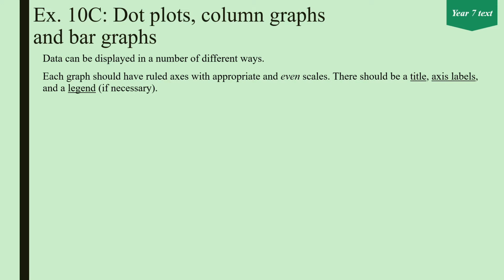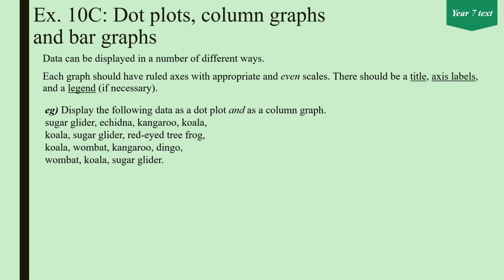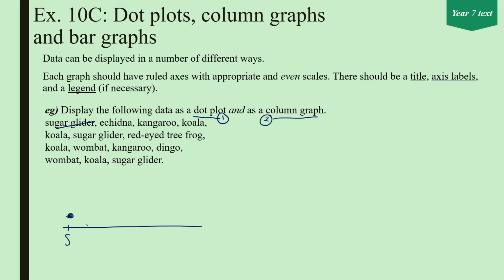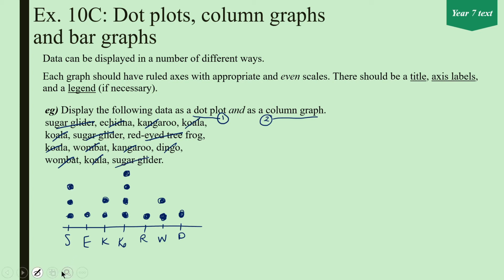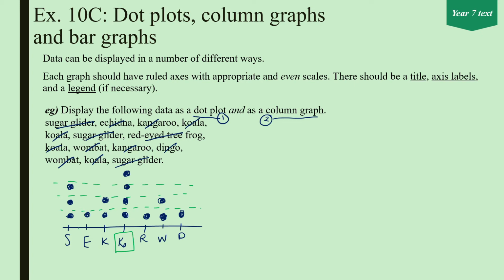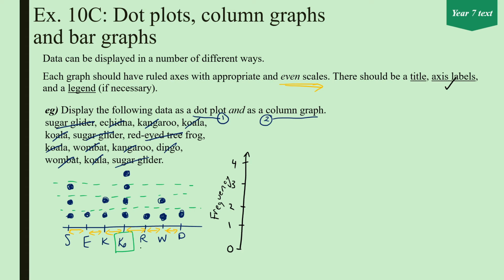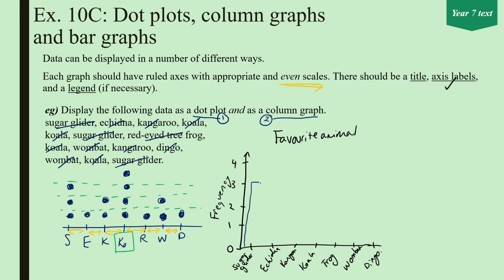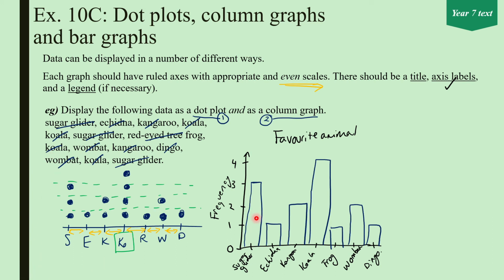Ex. 10C: Dot plots, column graphs and bar graphs